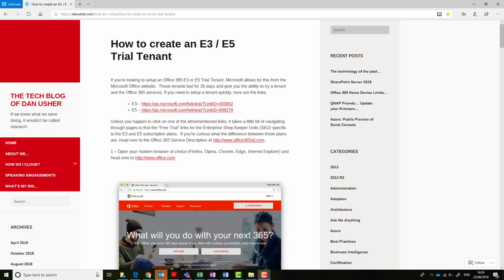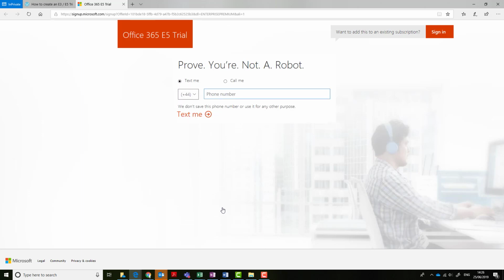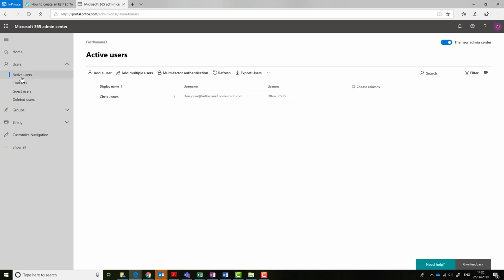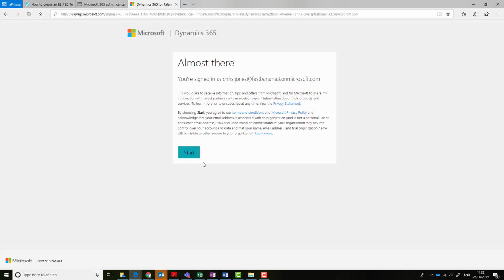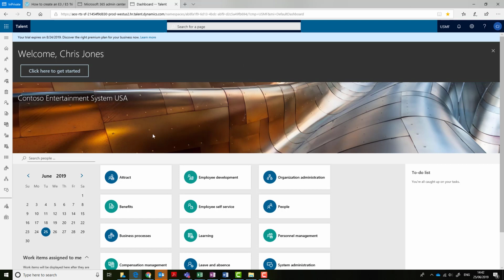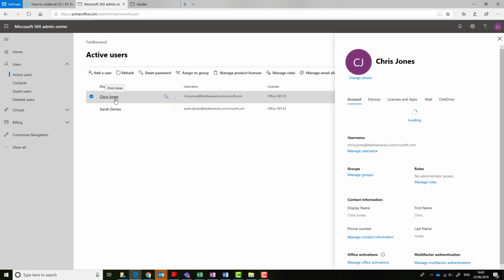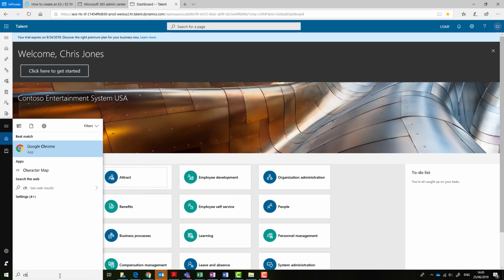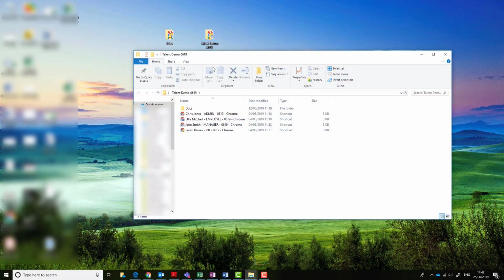Deploying trial environments - Dynamics 365 for Talent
A walkthrough video showing the process and best practices for deploying trial environments in Dynamics 365 for Talent. Includes creating an Office 365 trial tenant, and setting up Chrome profiles.

Table of Contents:

00:00 - Introduction
01:08 - 1. Create an Office 365 trial
04:06 - 2. Add users
05:30 - 3. Deploy a Talent trial
07:36 - 4. Warm up the apps
09:11 - 5. Assign the Talent trial licenses
09:53 - 6. Create some Chrome profiles